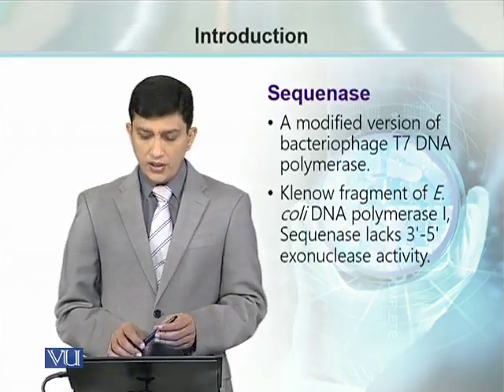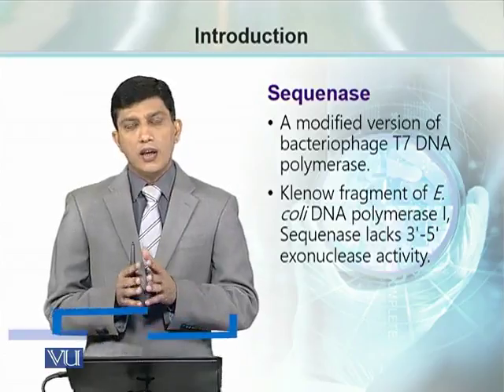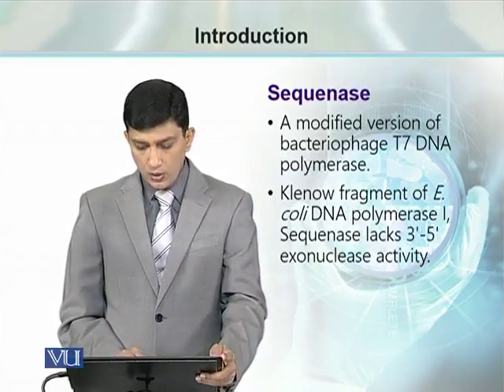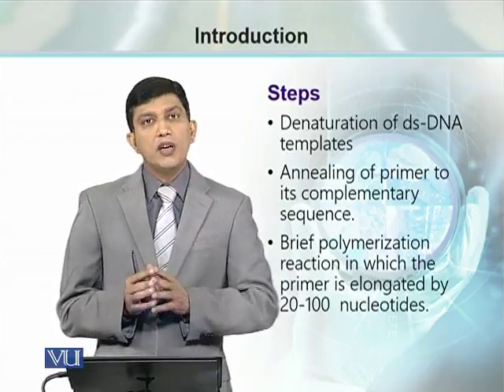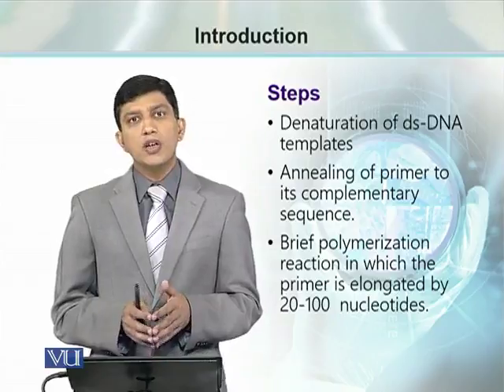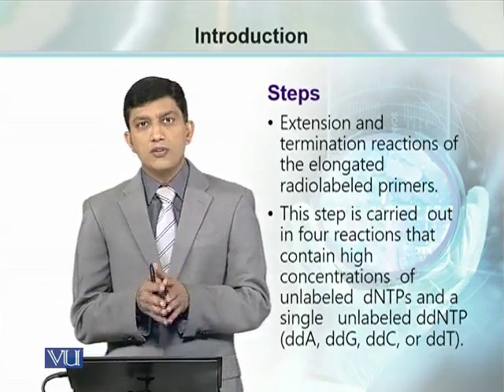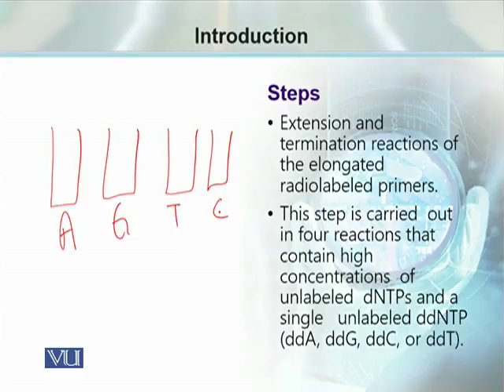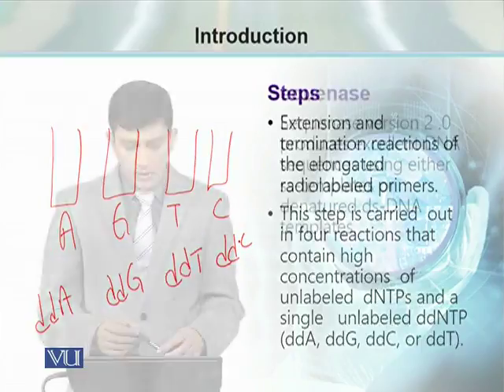BT734_Topic208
Topic: 208